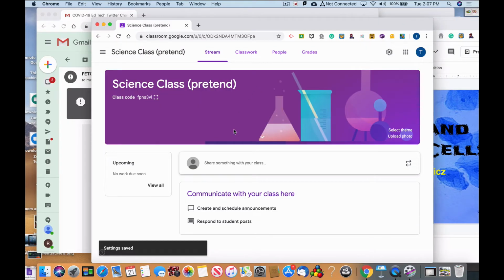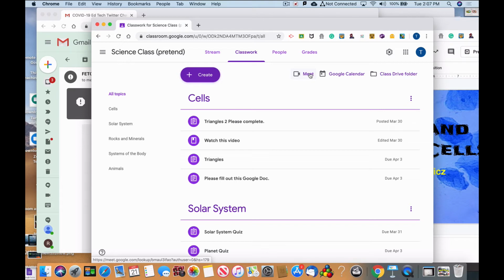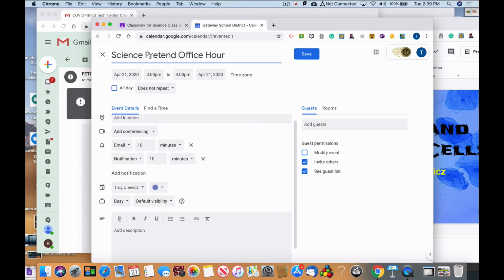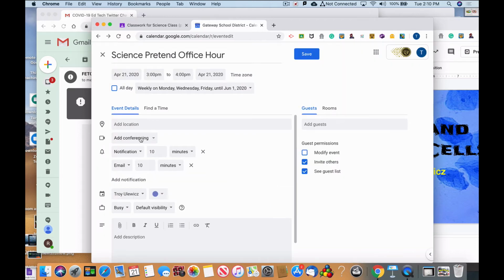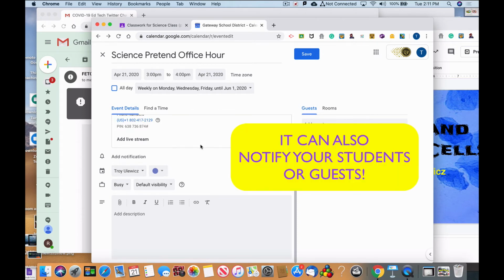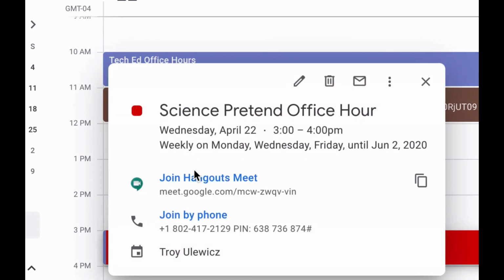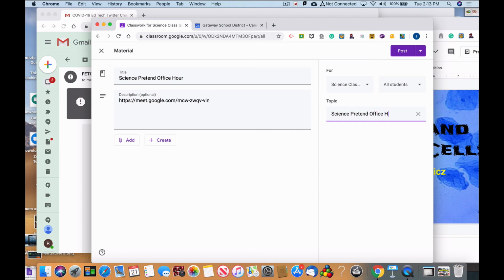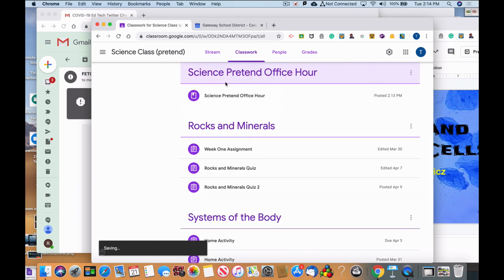Google Meet Scheduling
In this video, teachers will learn how to start and schedule a Google Meet.  You will also learn how to set up a recurring meeting in Google Classroom.